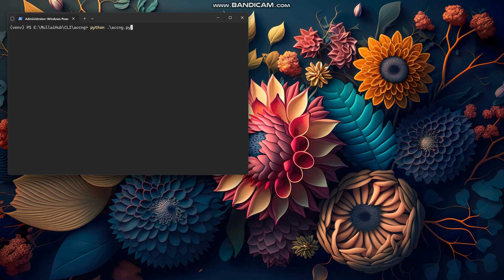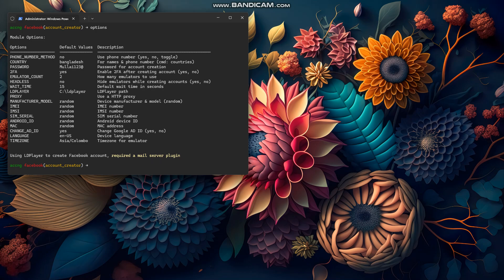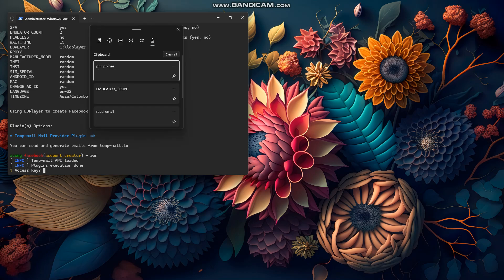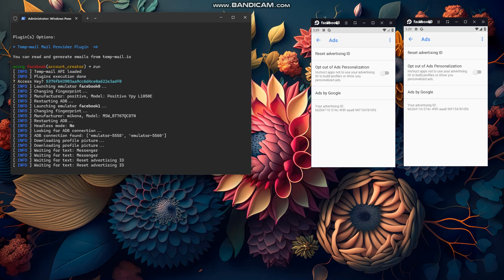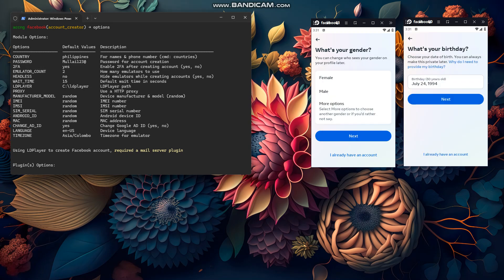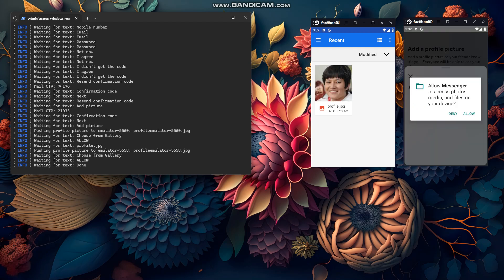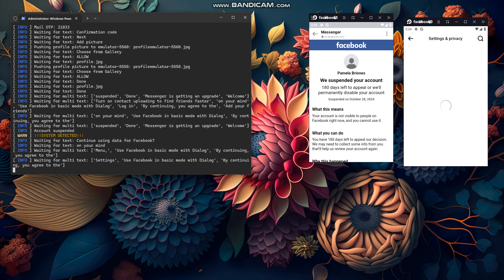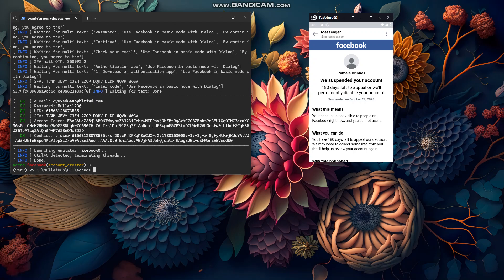Bulk Facebook Account Creator | Auto Facebook Account Create | AccNG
How to create Facebook account without disabled or suspended? AccNG is a tool that allows you to create unlimited Facebook accounts for your work. and it also support BM creator.

Facebook account creator using 1secmail or temp-mail.

The purpose of this video is to teach you that you could manage USA Facebook Account for your businesses for those that are looking for ways to own USA Facebook Account.

You can create any country Facebook accounts without suspension issue. The tool uses LDPlayer to auto create Facebook accounts.

Related Search
Facebook,Facebook account,how to create Facebook account,create USA Facebook account,create Facebook account without getting ban,make strong Facebook account,how to create a multiple Facebook accounts without getting ban